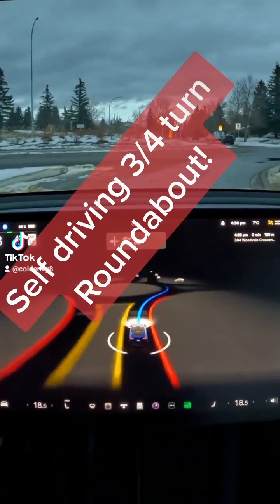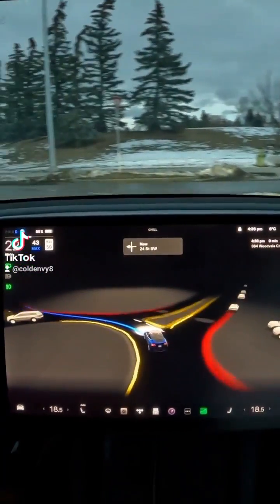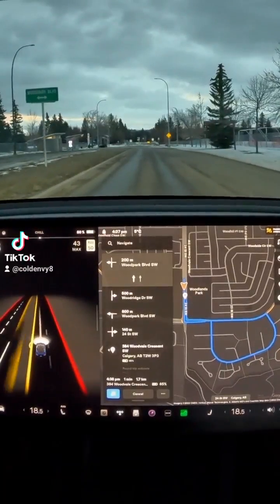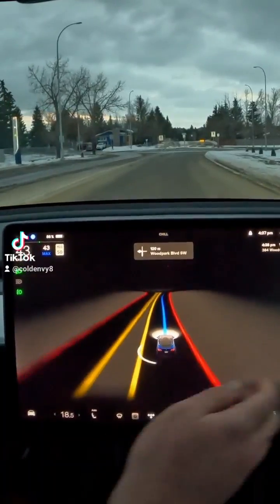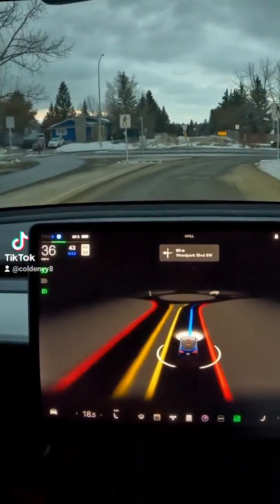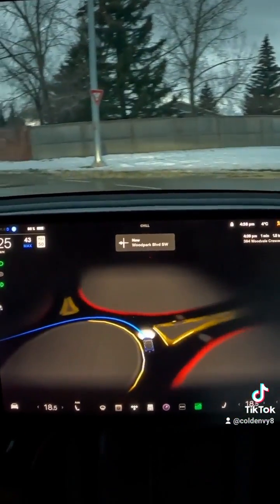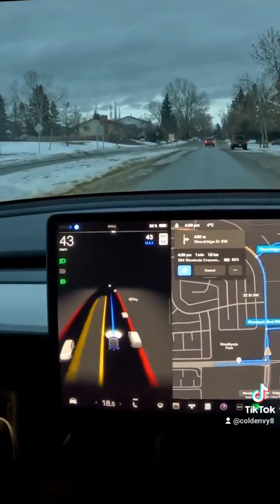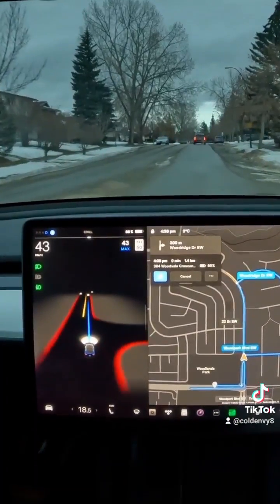Tesla Self Driving makes a 3/4 TURN!